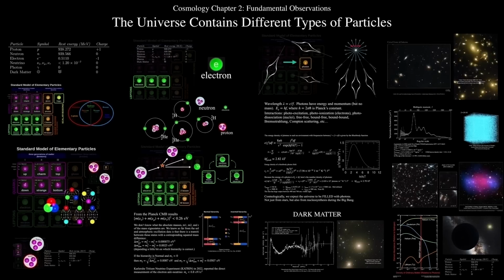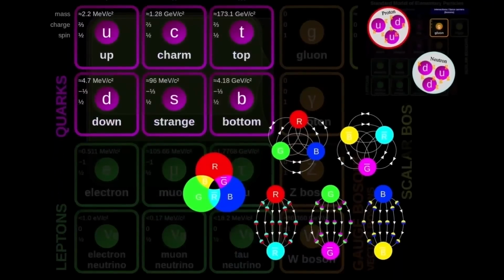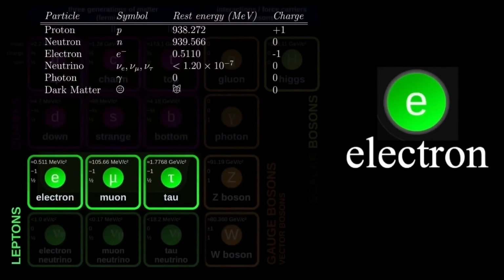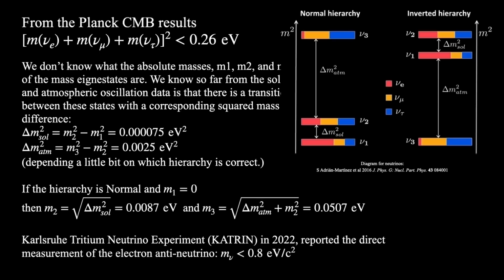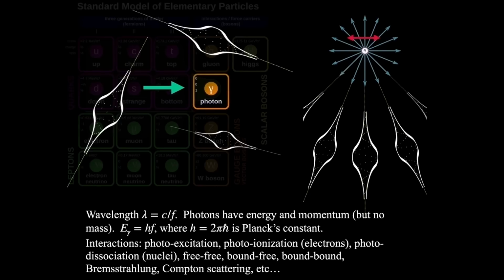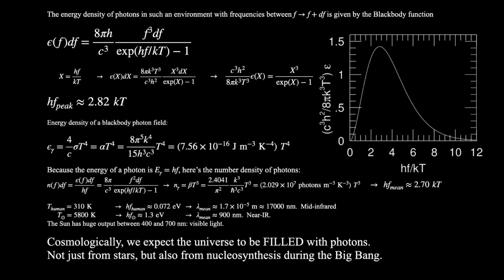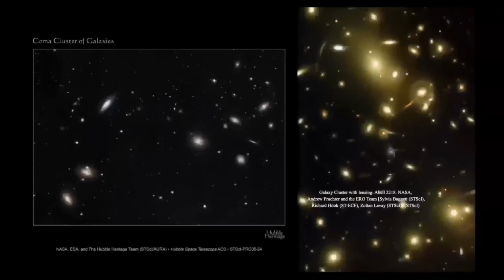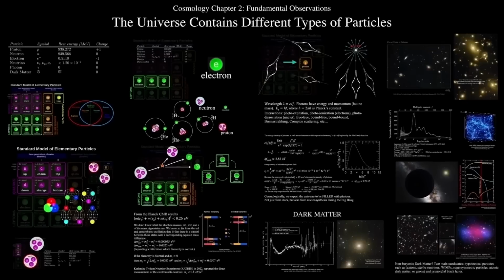The Cosmological Zoo: Particles in the Universe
We know that the universe contains lots of different kinds of particles.  What are they?  In this one I discuss every Thing in the universe.  The answers are pretty surprising!

This is the fifth of the videos in my new series of Cosmology.  I'm going through Dr. Barbara Ryden's textbook "Introduction to Cosmology".  If you follow along, you'll get a full upper-division undergraduate course in Cosmology.  I used this textbook at William Paterson University.

This course will cover the current state of the science of Cosmology.  To follow along, it'll be a good idea for you to ge to know your calculus.  Here are the topics of this video:

Introductory Cosmology
Chapter 02: Fundamental Observations
Section 04: Different Types of Particles

Some things covered:
Elementary Particle Physics
Quarks, Leptons, Bosons and Hadrons
Introductory quantum chromodynamics
Baryonic and non-baryonic matter
Photons and the blackbody distribution
Neutrino flavors and their mysterious masses
Dark matter

Diagram for neutrinos: S Adrián-Martínez et al 2016 J. Phys. G: Nucl. Part. Phys. 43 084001